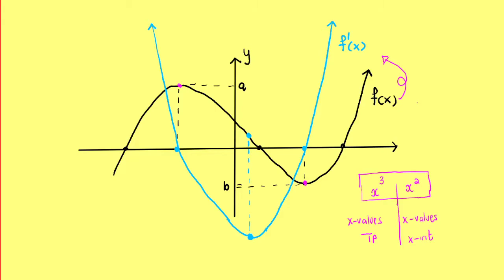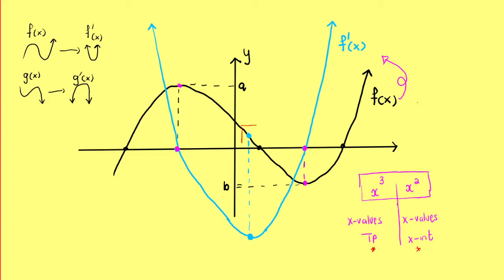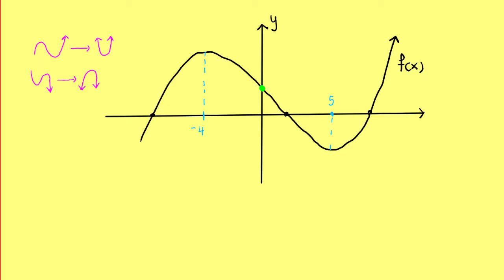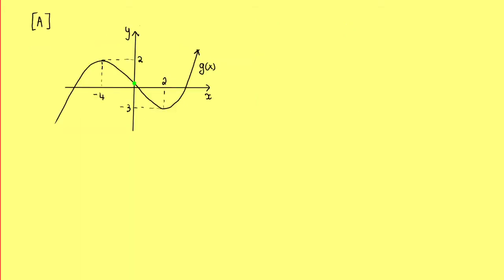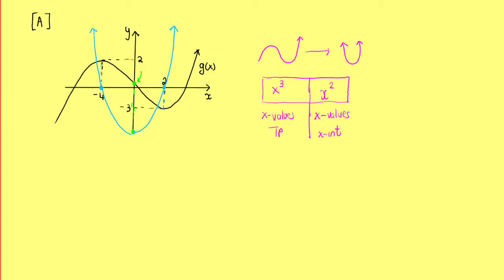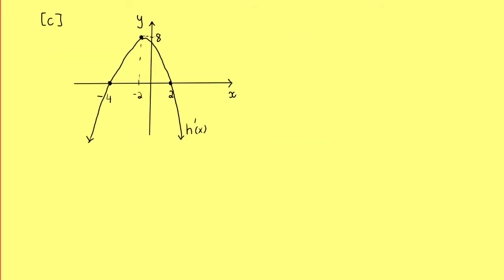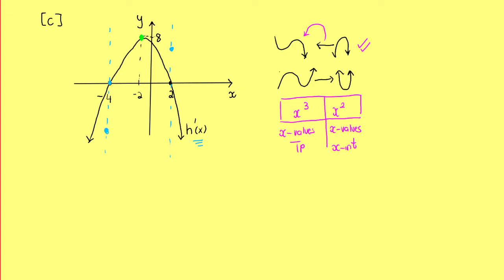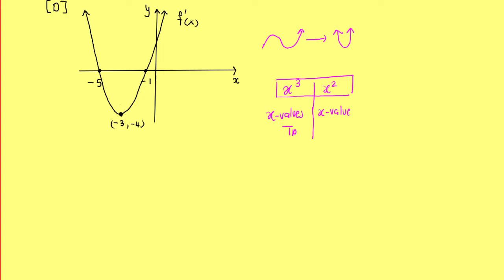cubic to quadratic